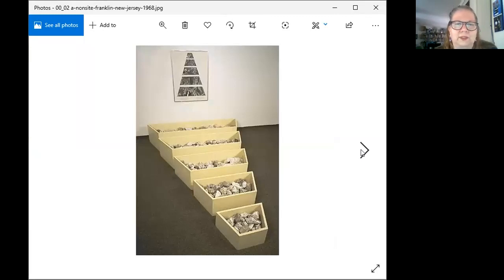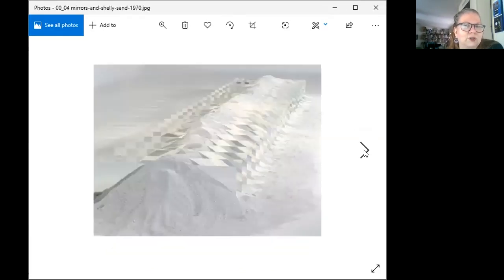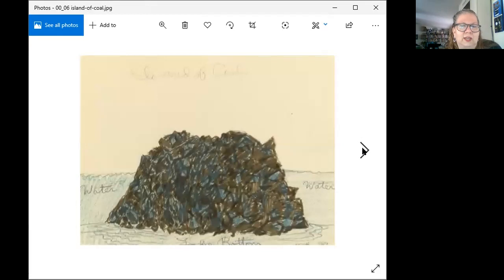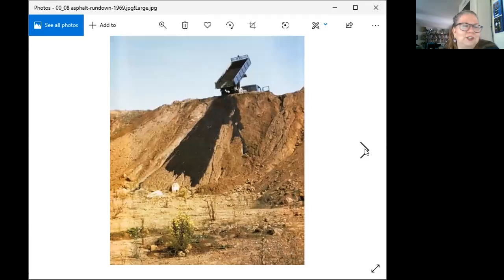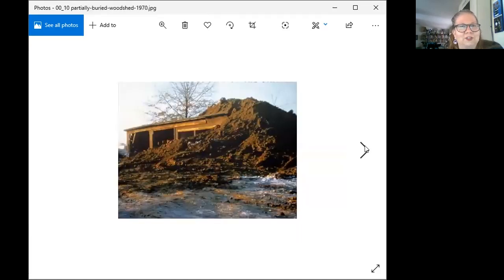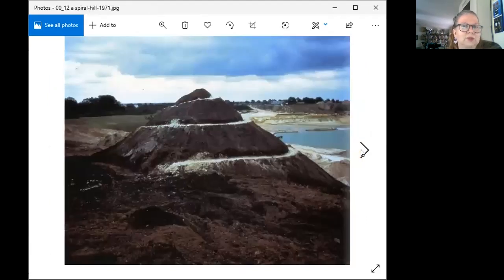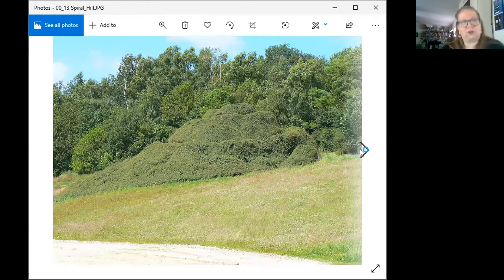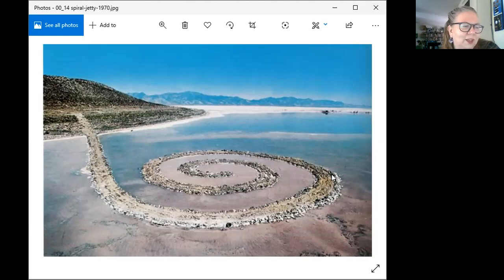Robert Smithson art lesson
Art Docent with Susie Yoho